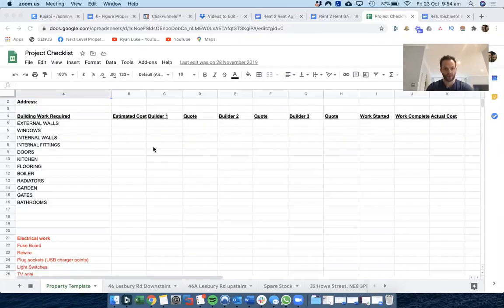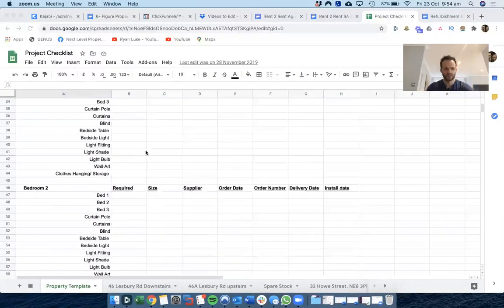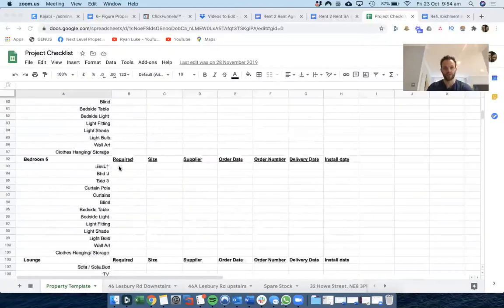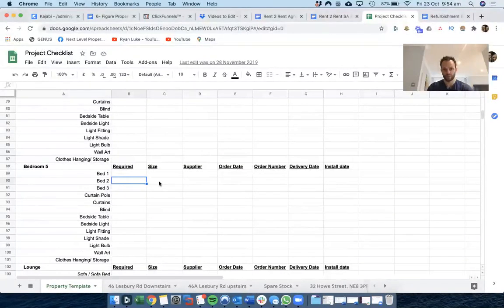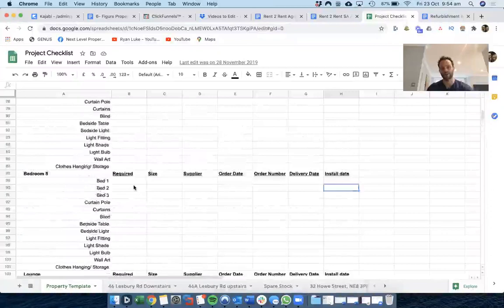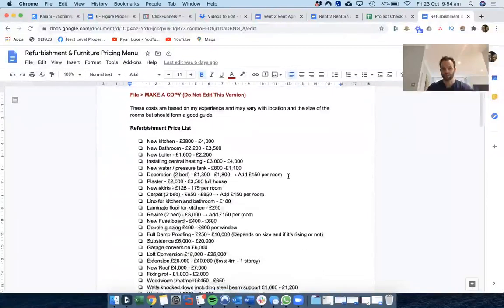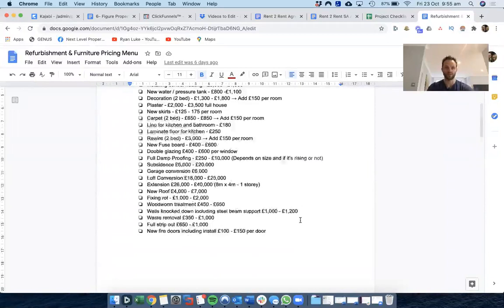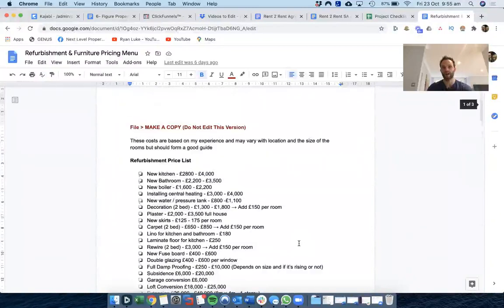Manage Your Airbnb Business Like A Pro With These Simple Project Management Tips!